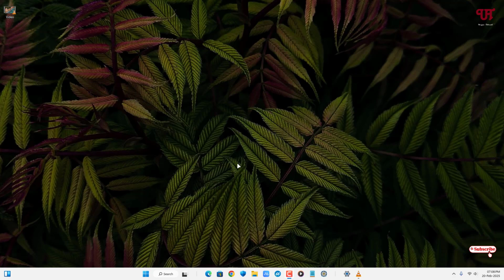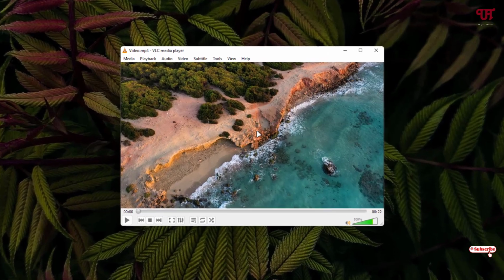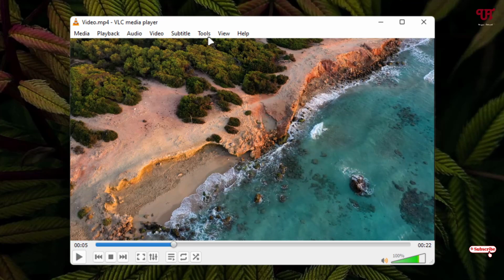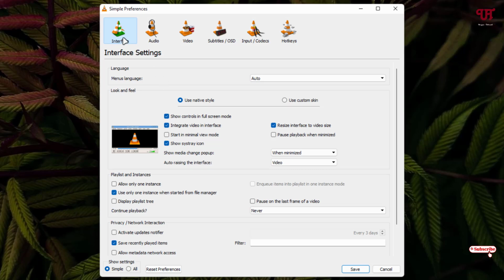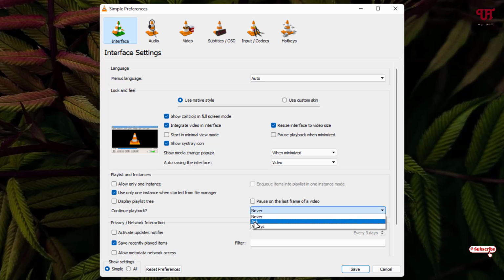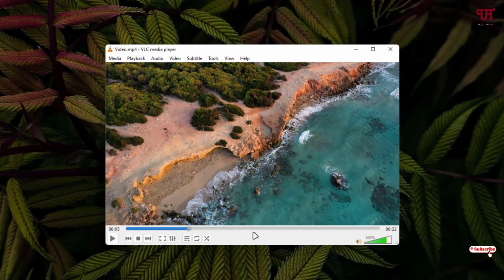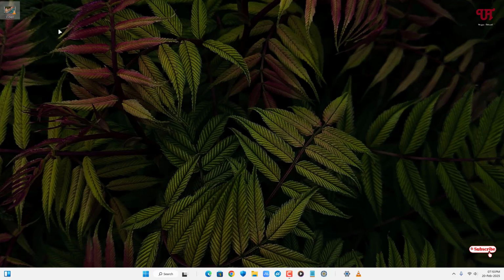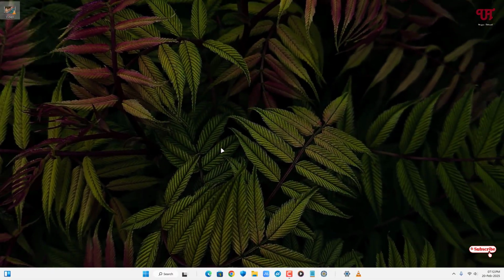How to Resume Video from the Stopped Position in VLC Media Player for computers ?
This video tutorial is all about How to Resume Video from the Stopped Position in VLC Media Player for computers.